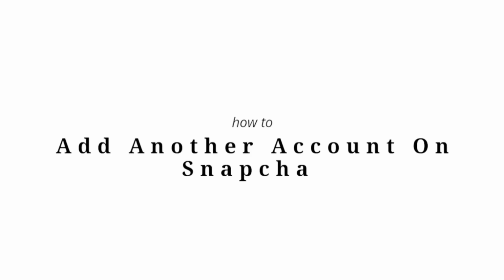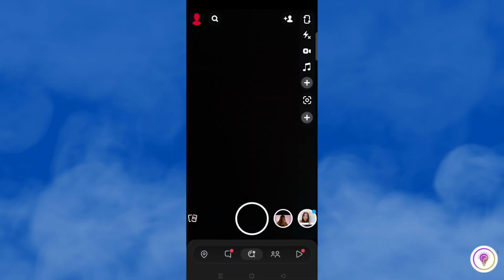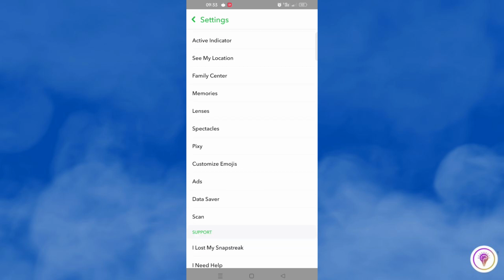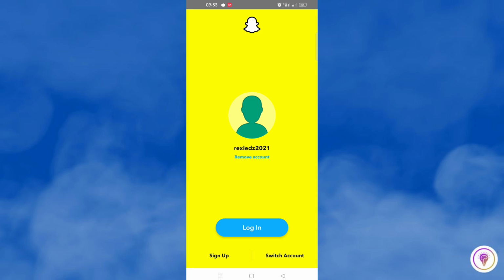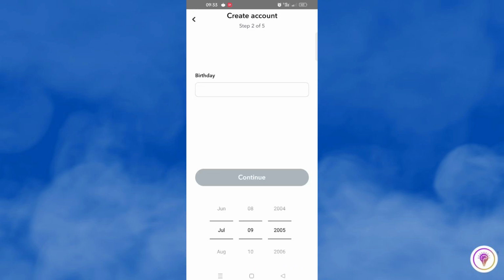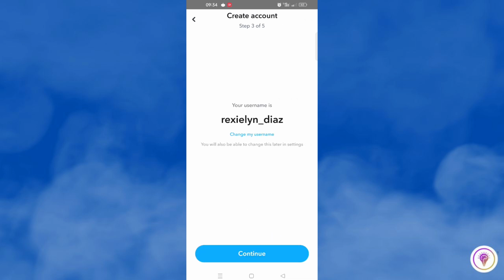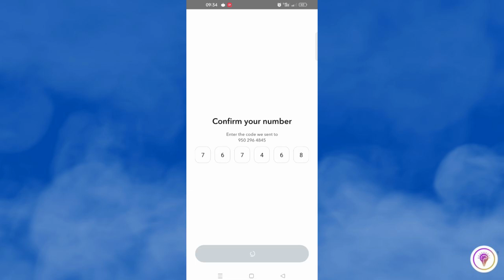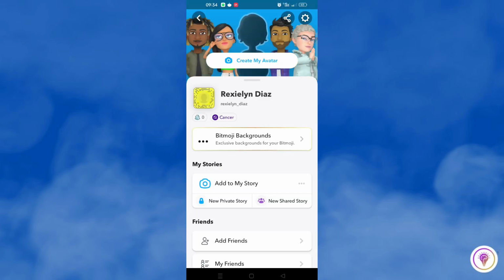How To Add Another Account On Snapchat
In this video I'll show you How To Add Another Account On Snapchat. The method is very simple and clearly described in the video. Follow all of the steps & you will know How To Add Another Account On Snapchat.